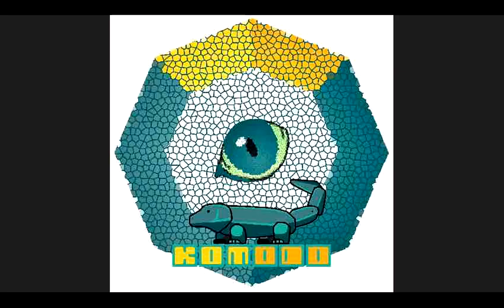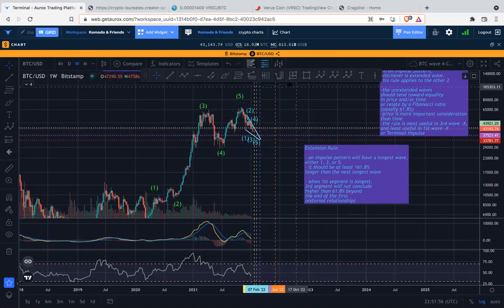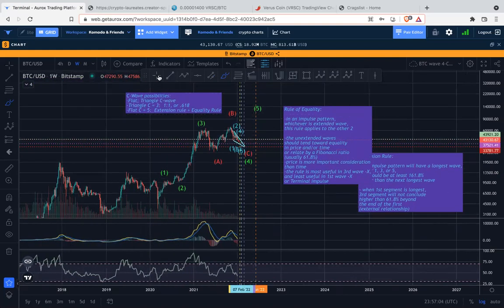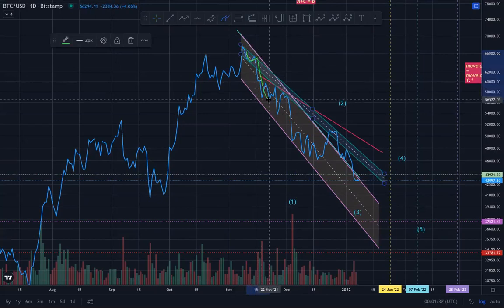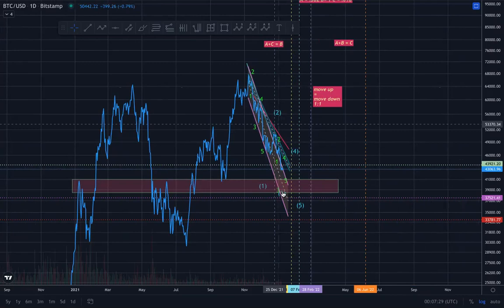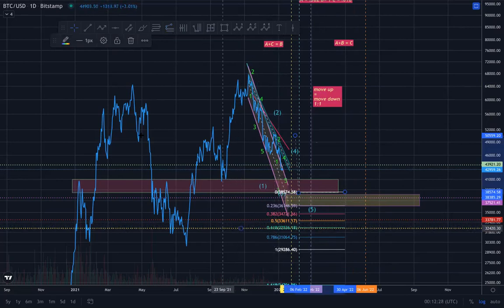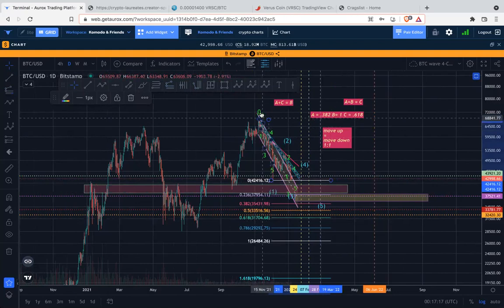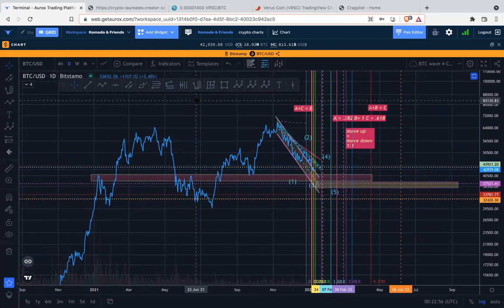BTC - Jan 6 - This is wave-C impulse in Flat pattern wave-4?? **NEOWAVE analysis**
Technical analysis of Bitcoin price action using Neowave logic Elliott Wave